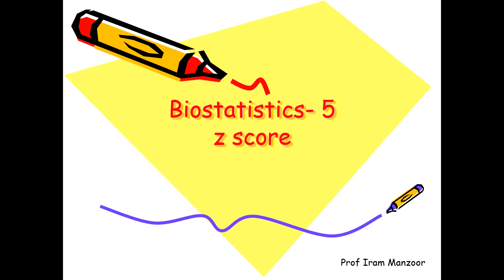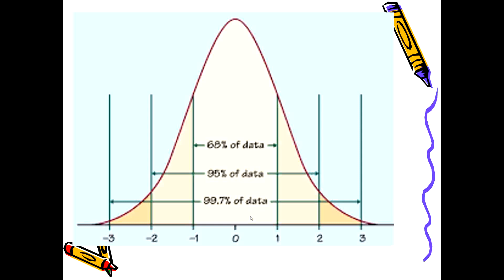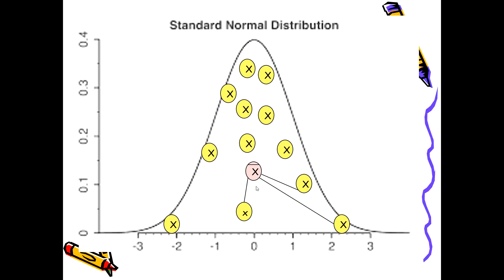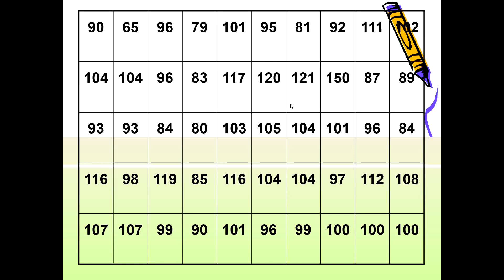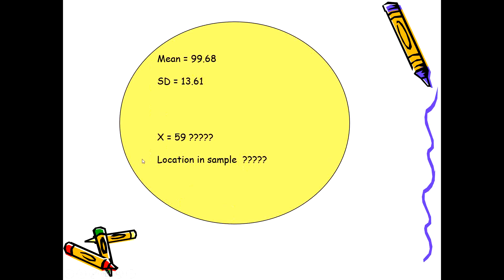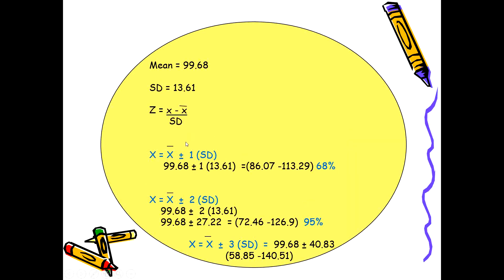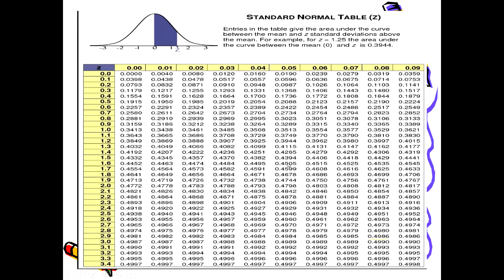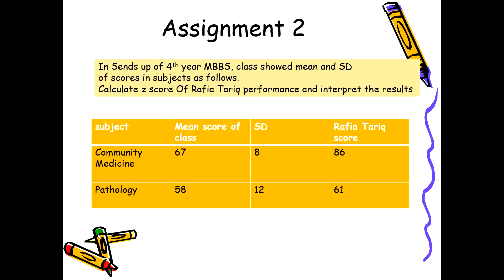Lecture of Prof. Dr. Iram Manzoor on topic Z Score